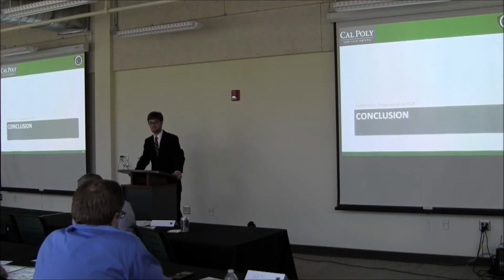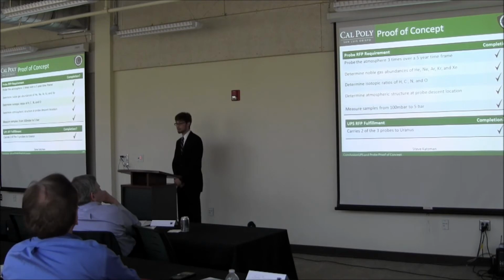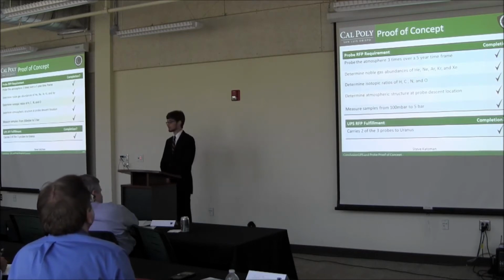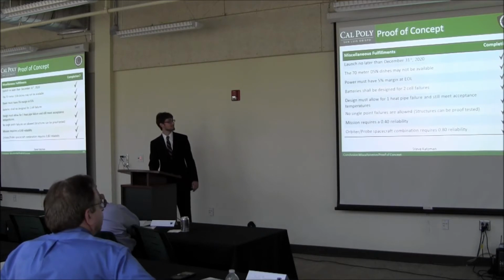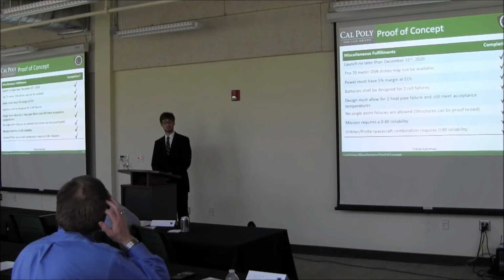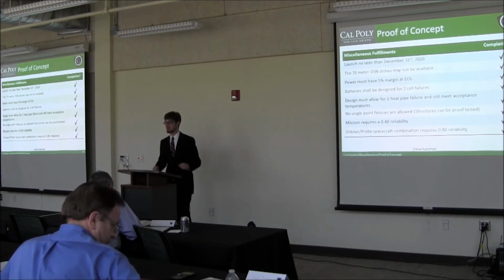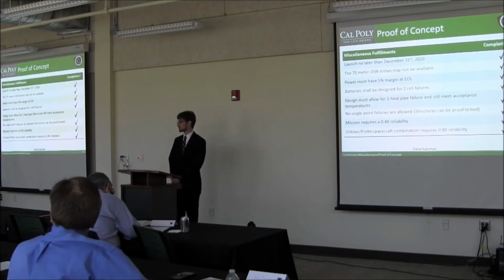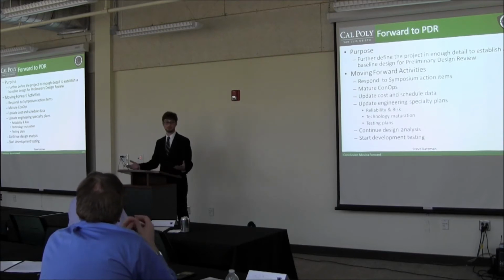Cal Poly Aerospace Engineering Spacecraft Design Symposium - Part 16 of 16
Speaker: Steve Katzman